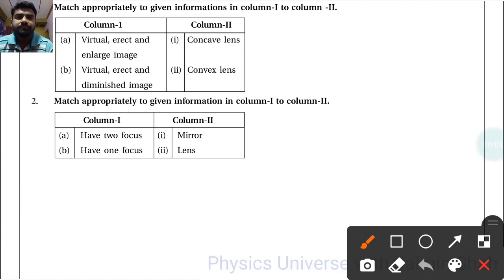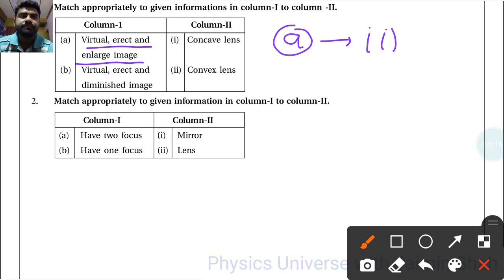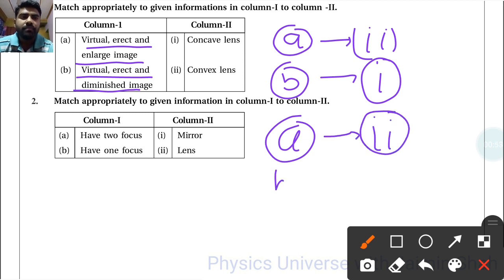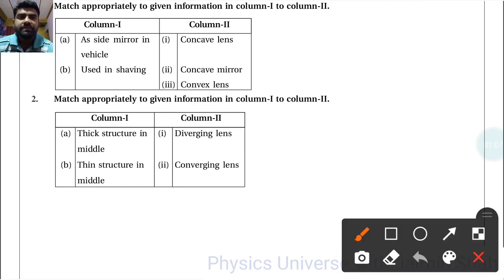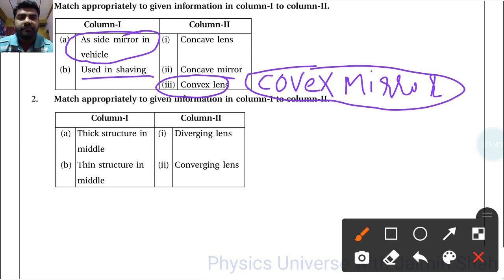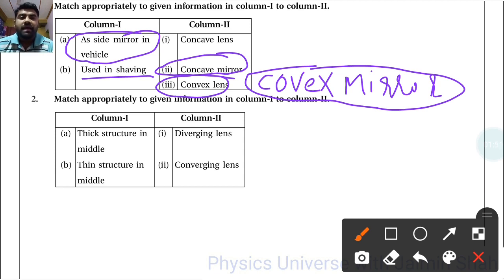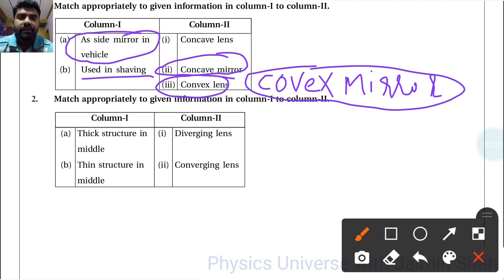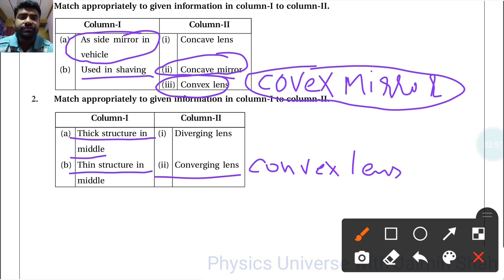NCERT Science class 10 chapter 10 IMP17